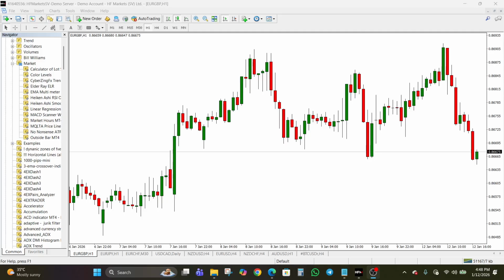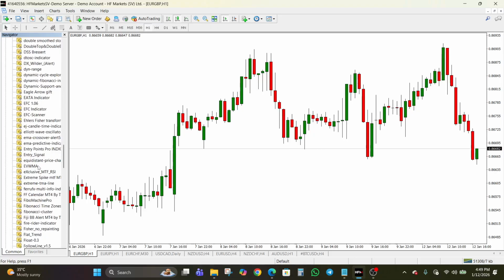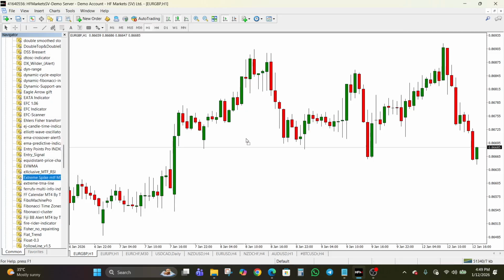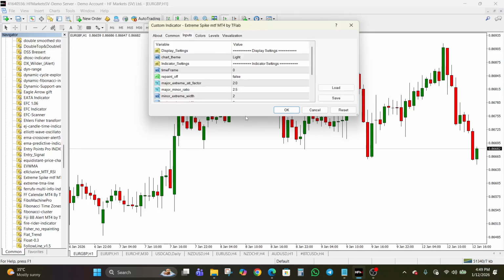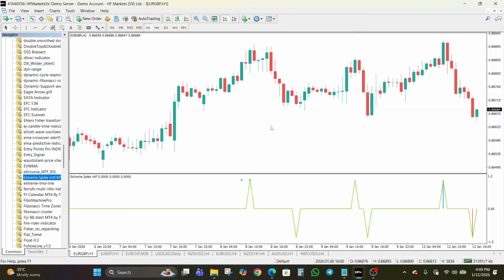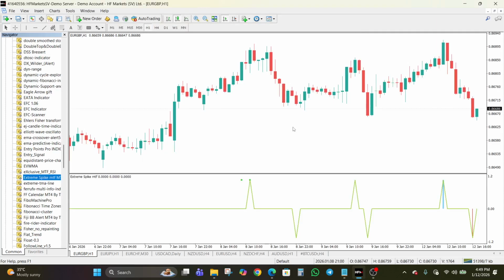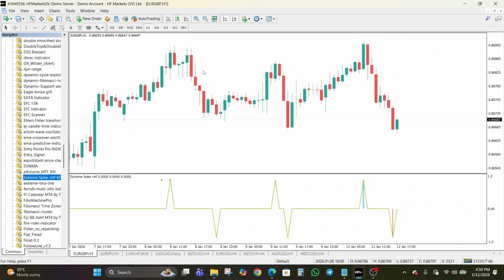Extreme Spike Indicator for MT4 & MT5 – Detect Sharp Price Moves Instantly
The Extreme Spike Indicator for MT4 & MT5 identifies sudden price spikes and volatility surges. In this video, you’ll learn how it helps spot exhaustion points, breakouts, and potential reversals.